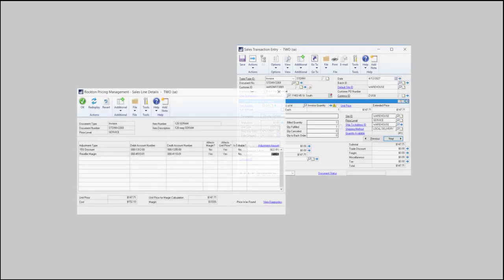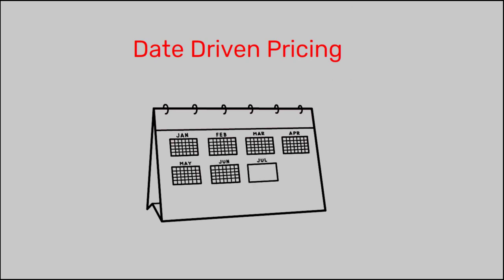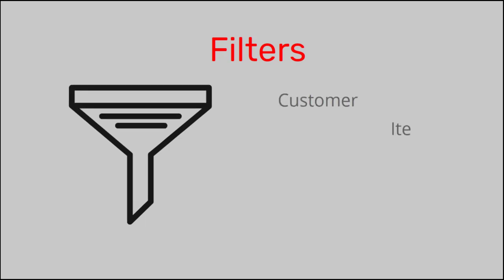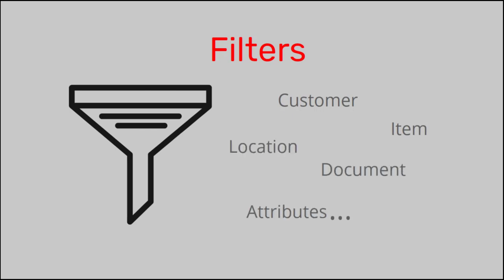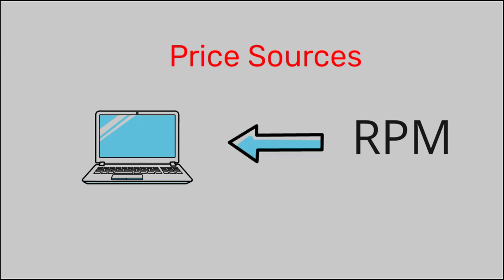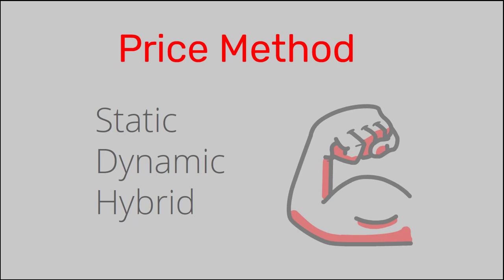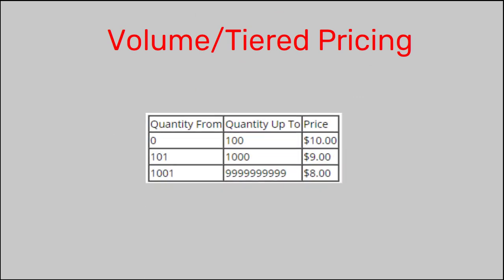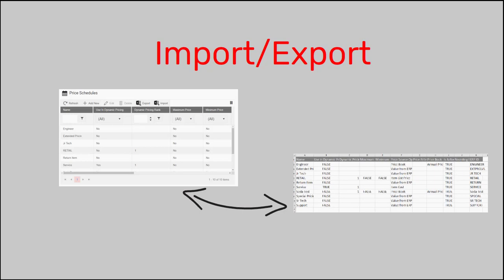Dynamic Pricing with RPM for Acumatica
Is pricing a challenge? Would you like to ‘set it and forget it’ pricing? Check out the most popular features and see how RPM will help you work simpler & easier® in Acumatica.